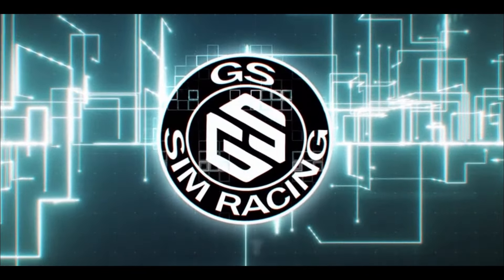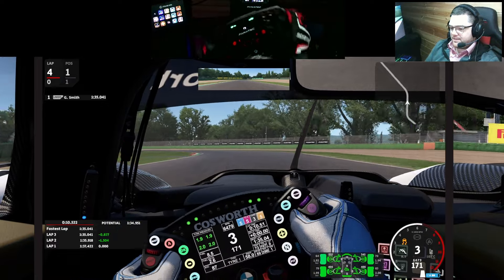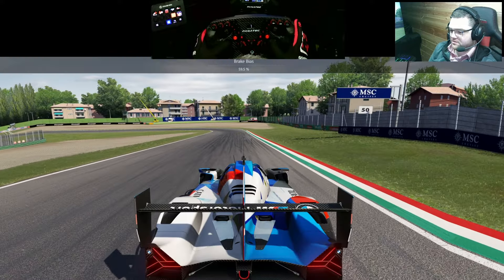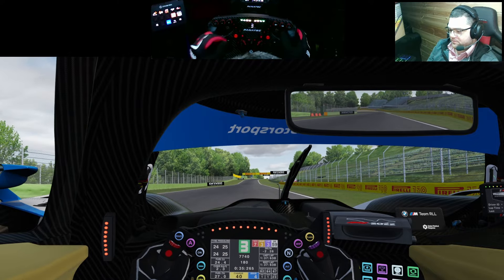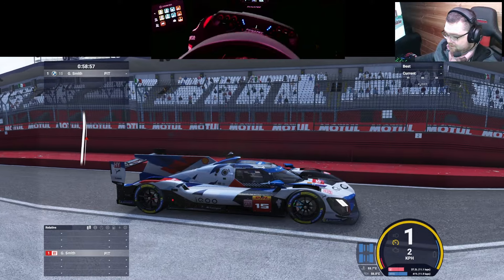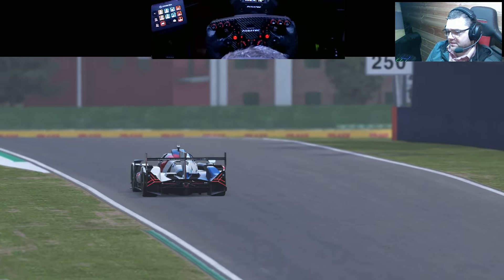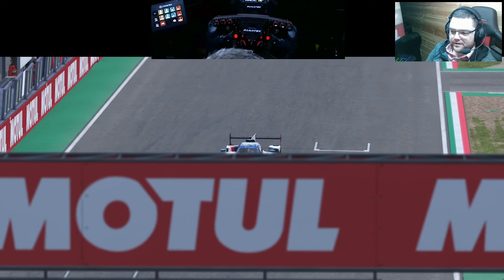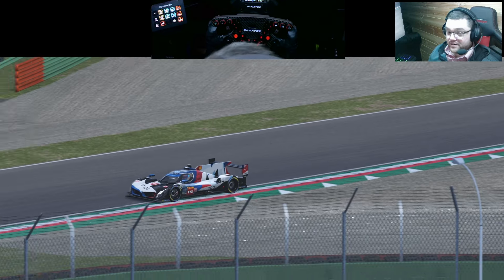BMW M Hybrid Shootout - AMS2 vs. AC RSS Mod vs. Le Mans Ultimate | Head-to-Head Comparison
Today, we're putting the incredible BMW M Hybrid V8 through its paces across three top racing simulators: Automobilista 2 (AMS2), Assetto Corsa (AC) with the RSS Mod, and the newly released Le Mans Ultimate (LMU).
Which simulator does the BMW M Hybrid justice in terms of handling, physics, sound, and overall immersion? We'll dive deep into the strengths and weaknesses of each sim, providing a detailed analysis and lap comparisons. Whether you're a sim racing enthusiast looking to find out which game captures the essence of the BMW M Hybrid best or just curious about these titles, this shootout has got you covered!

0:00 Intro
0:10 Automobilista 2 (AMS2)
9:14 AMS2 Replay and Thoughts
10:50 Assetto Corsa (AC)
19:50 AC Replay and Thoughts
23:33 Le Mans Ultimate (LMU)
33:20 LMU Replay and Overall Thoughts

Driving Hardware:
Fanatec DD2
FV2 Wheel with Advanced Paddle Module APM
Heusinkveld Sprint Pedal
Elgato Stream Deck as a Button Box
Beyer Dynamic MX300

PC Spec:
Asus ROG STRIX Nvidia RTX 3090 oc
32 GB Corsair Dominator DDR5 RAM (16GB x 2)
Corsair H115 Elite Capellix CPU Cooler
4 extra RGB Fans in Corsair 5000D case

Other Hardware:
GT Omega Prime profile rig
Triple Screen at 165hz
27 inch monitor above main monitor for Timing Apps.